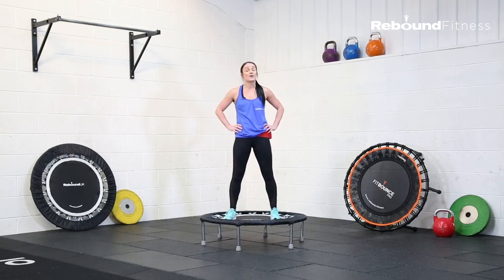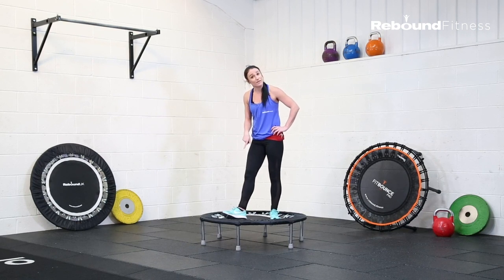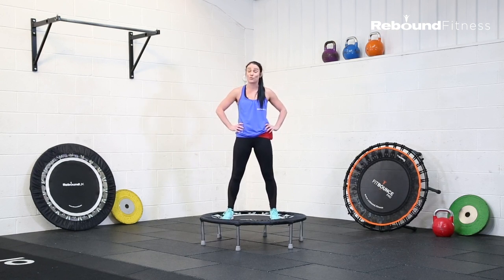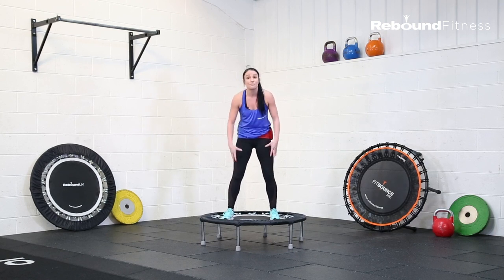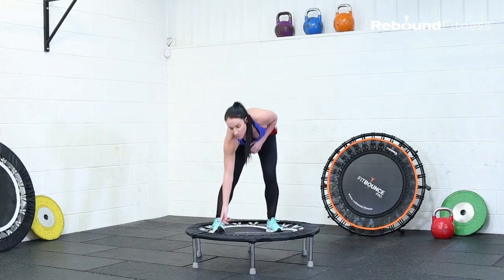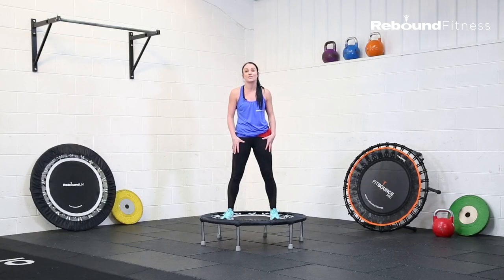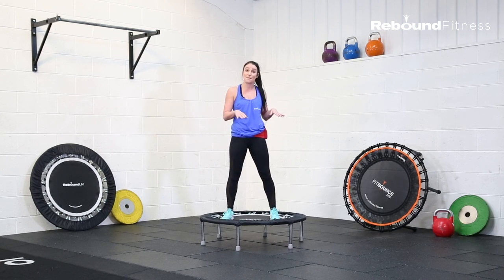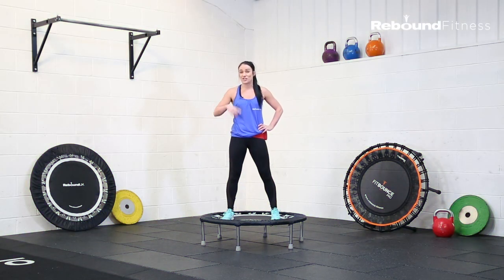Rebounding - What to Wear!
This video speaks about the correct clothing to give you the safest and most effective workout on your mini trampoline.

Please note that whilst we recommend cross-trainers are worn, it is possible to bounce in bare feet (or grip socks) on the Fit Bounce Pro rebounder from Rebound Fitness.